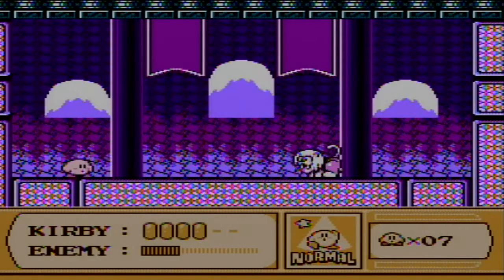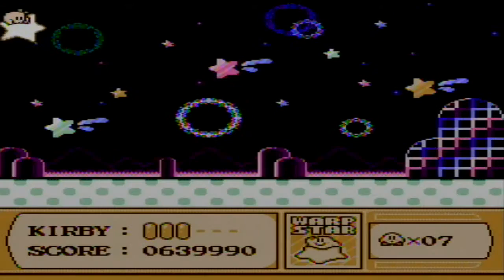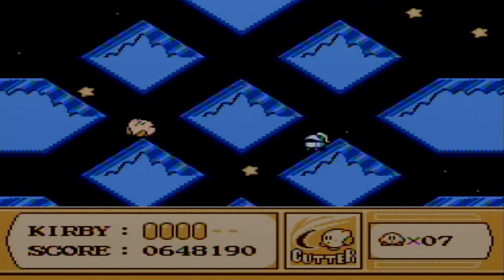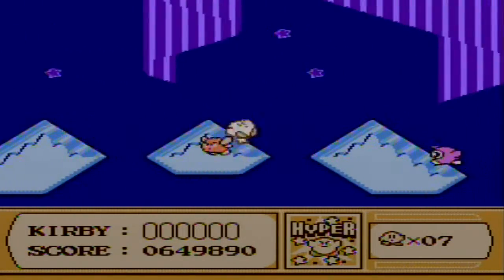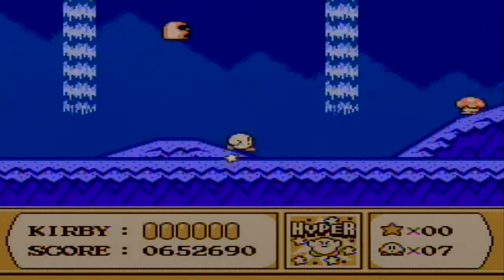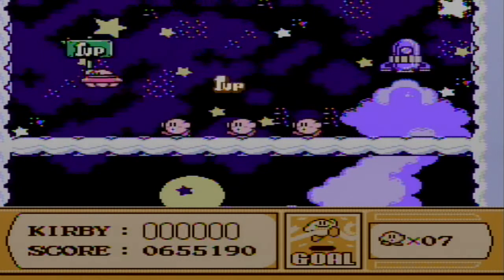Kirby's Adventure: 7 - A Rainbow Of Difficulty? Nah, Not In My Eyes!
Hello, you guys, and welcome to my new project - Kirby's Adventure!  This is an action-platformer made for the NES.  In this game, Kirby emarks on a quest to locate the many shards of the star rod that King Dedede broke (to supposedly protect Dream Land from a certain character we'll meet later on).  This star rod is so vital that Kirby himself must find the pieces in order to save Dream Land.  The question becomes:  Are we ready to journey where no pink puffball has ever gone before?  Can we even save Dream Land from this wretched disaster?  There's only one way to find out; let's embark on an adventure!

Resorts look nothing like this, I'm afraid.  Anyone who thinks that needs to get their eyes checked out.  Until then, see you later!